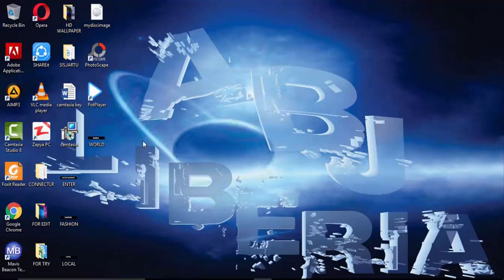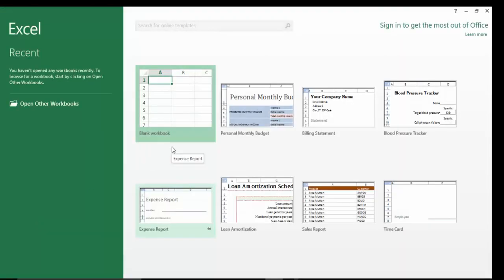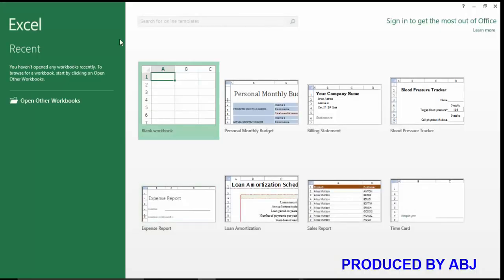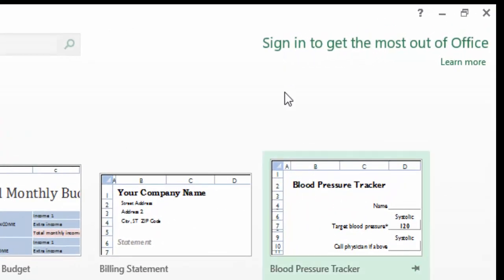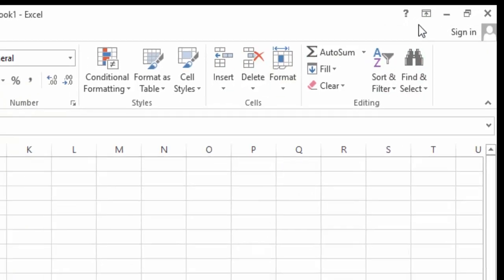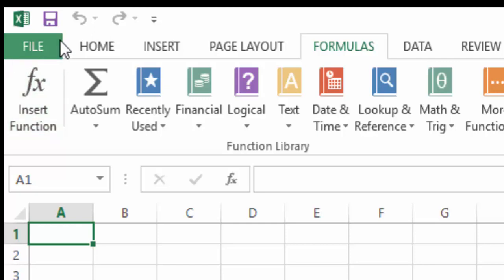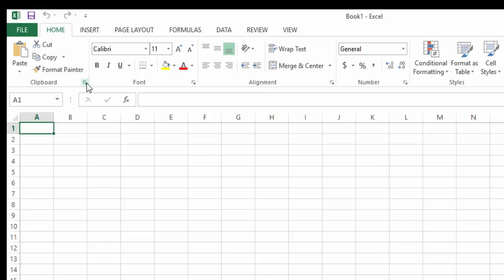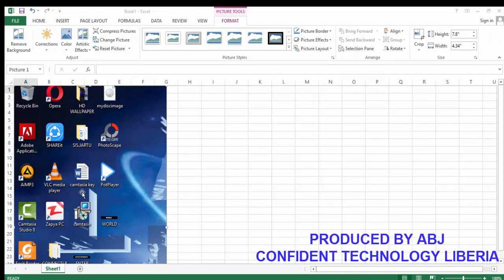Introduction to MS Excel 2013 VIDEO 1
Introduction to MS Excel 2013 Getting Started Video 1